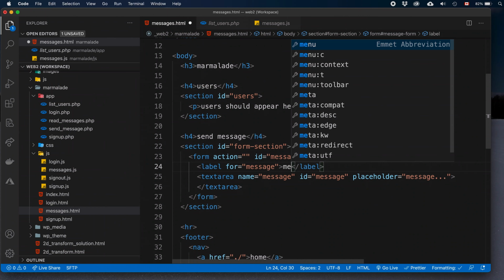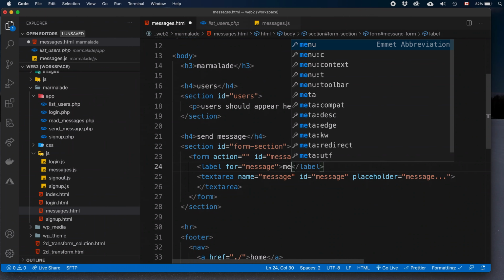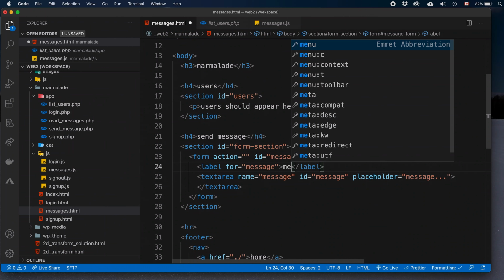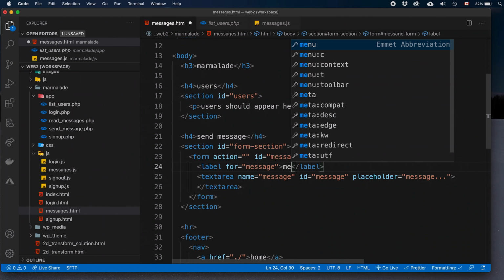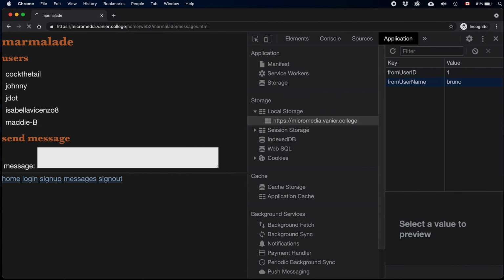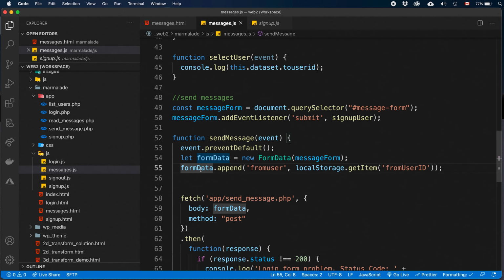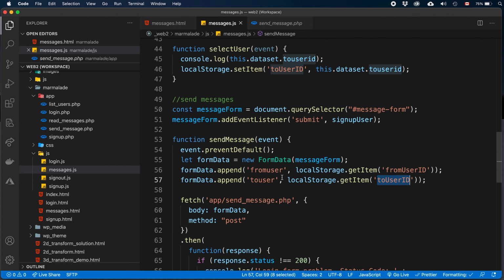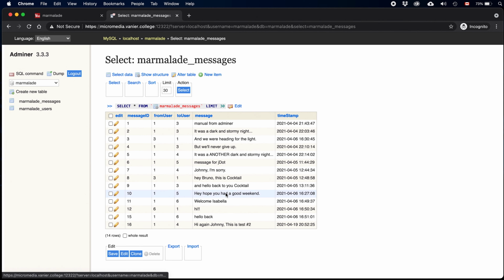marmalade chat app part 4 AKA send messages